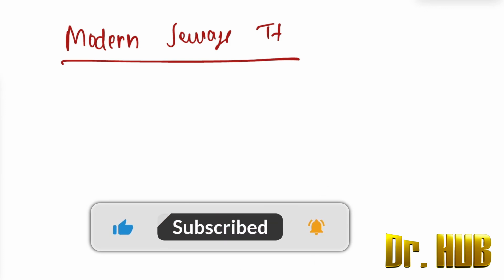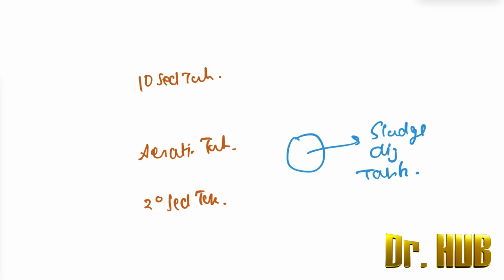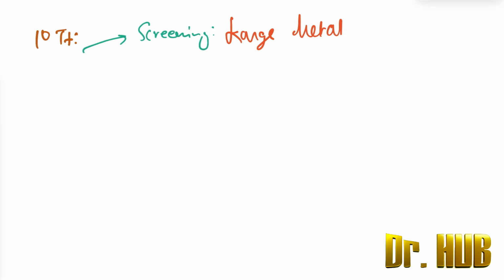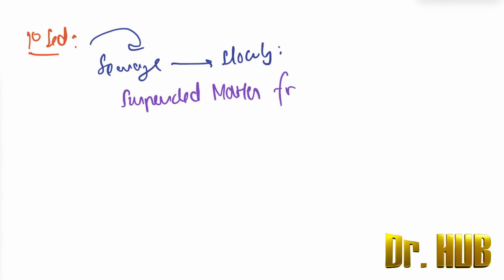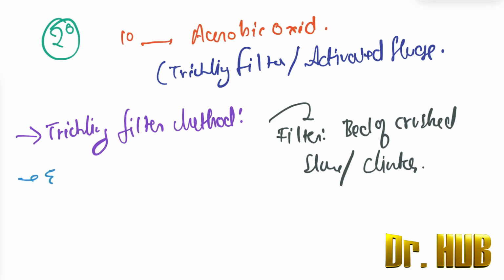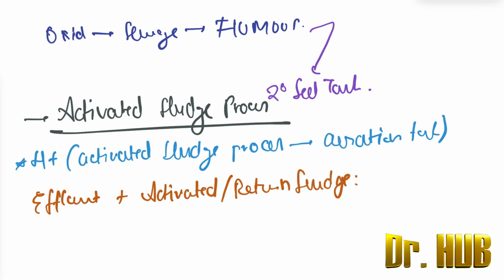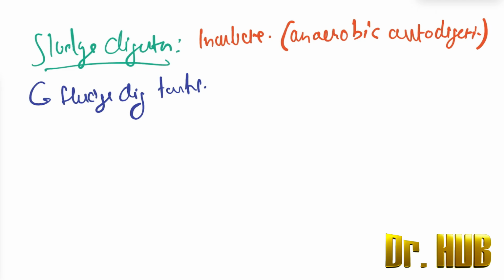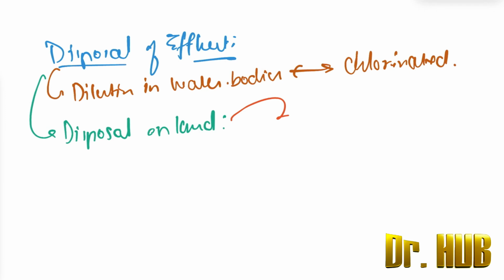Modern sewage treatment